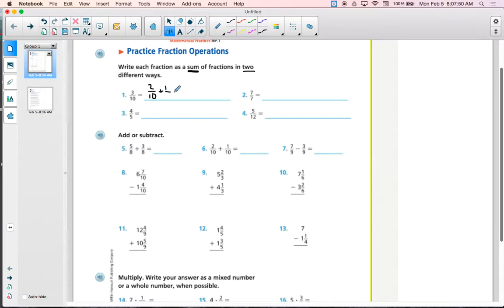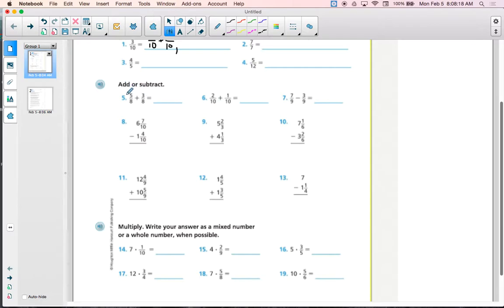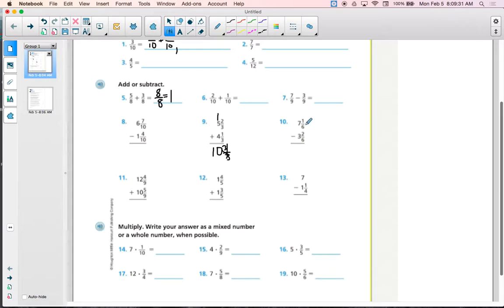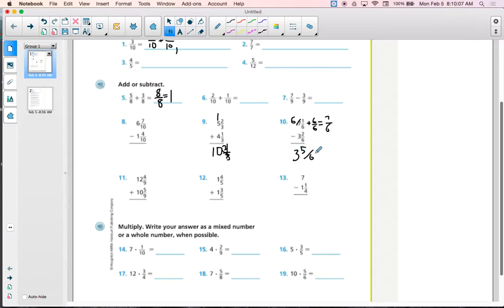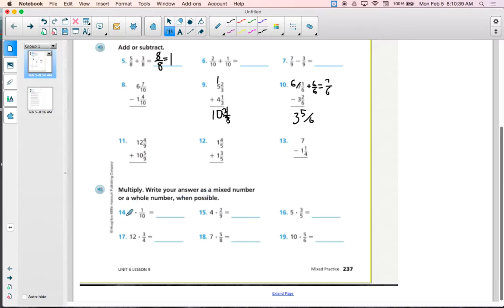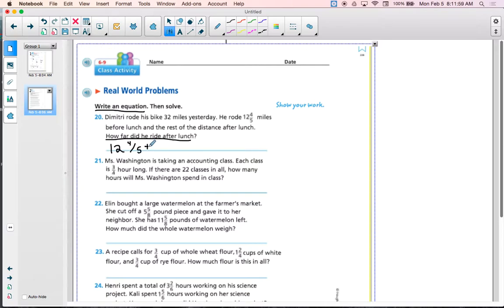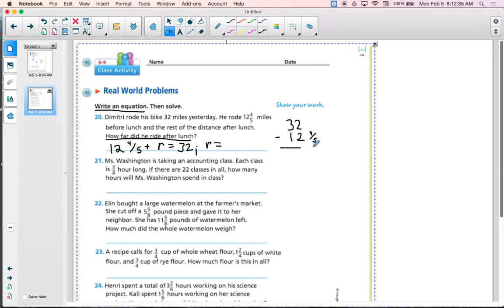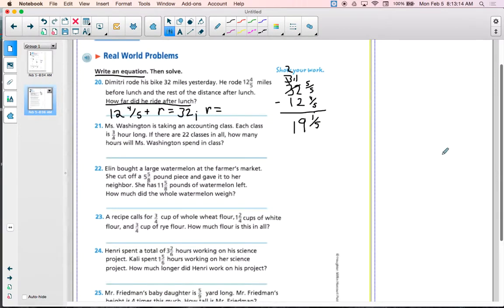Math Lesson 6.9 Mixed Practice